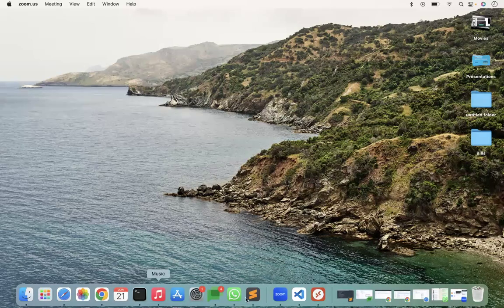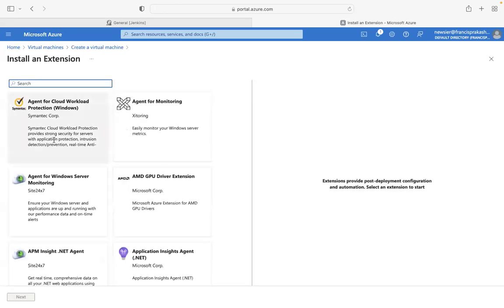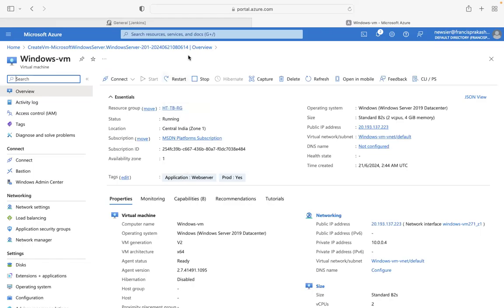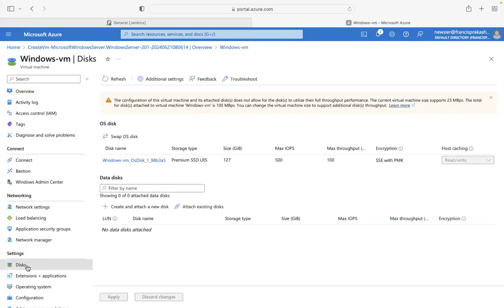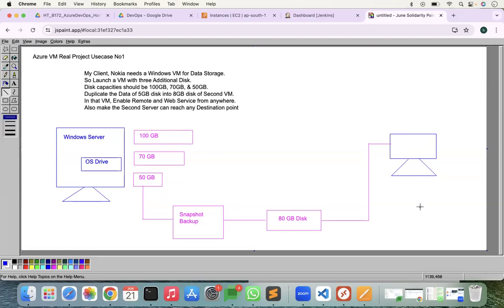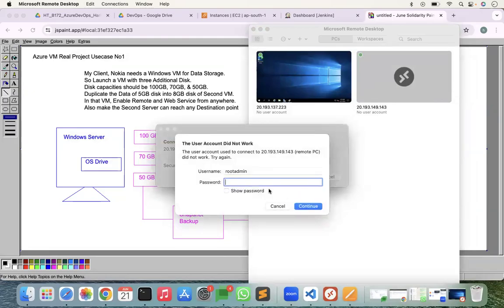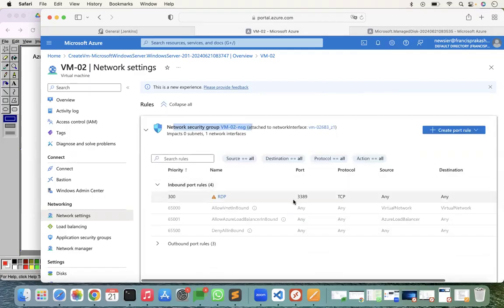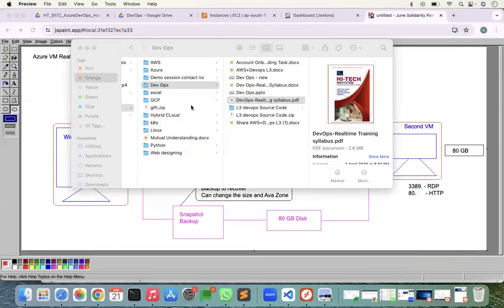Azure DevOps | Real Project Use-case | In English | Day 4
Please join the Azure DevOps WhatsApp group for further discussion.